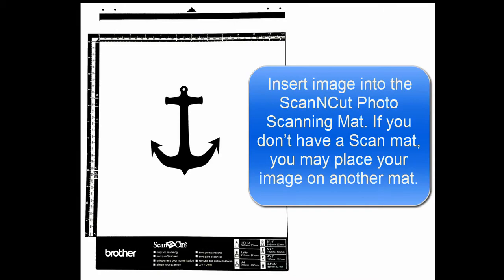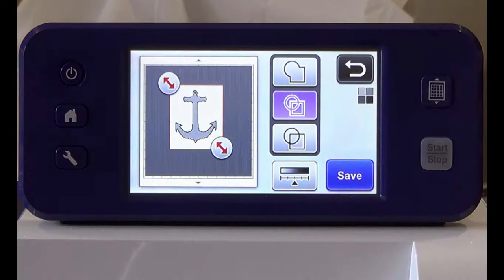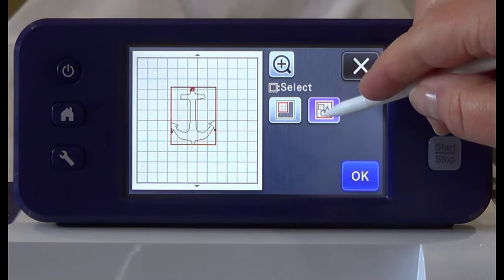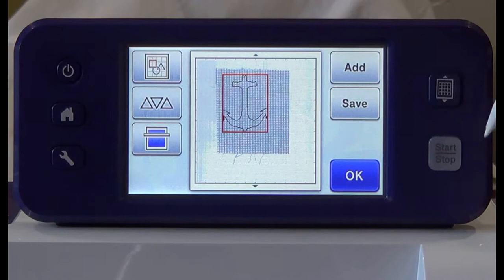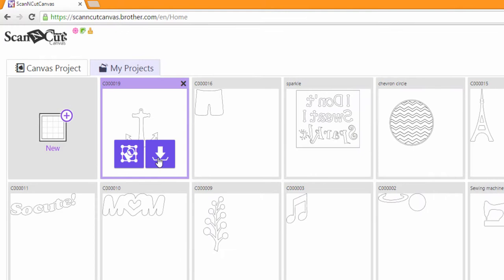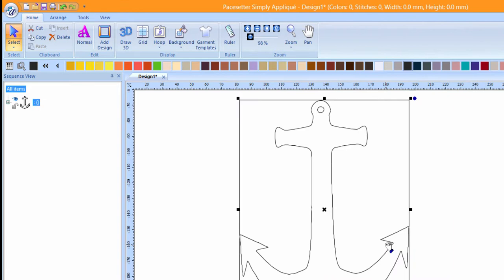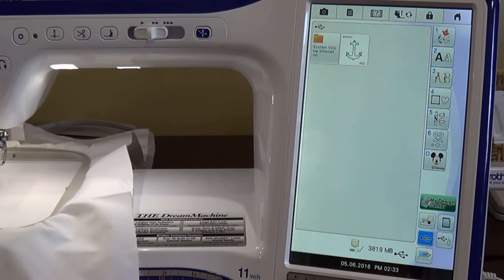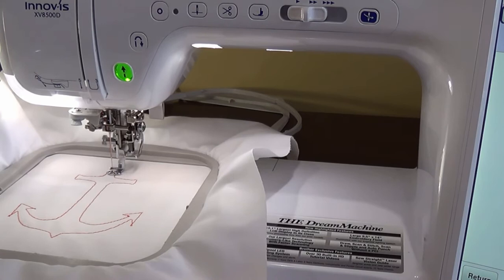Simply Appliqué - Scanned Image to Applique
(Insert information regarding product, such as a description of the machine or its features)

(MASS PRODUCT) Purchase this product here: (Insert link or purchase information)